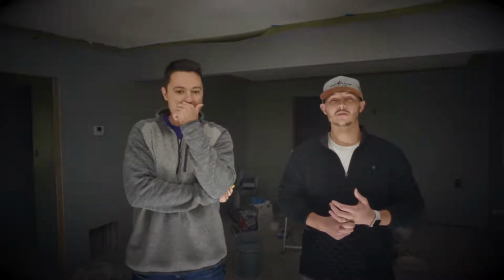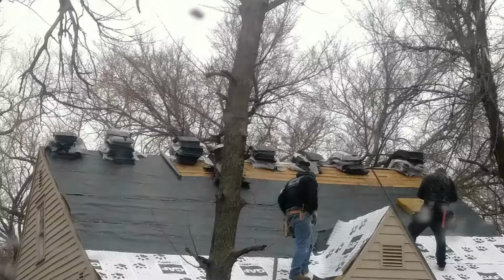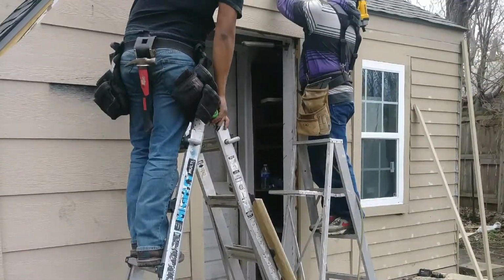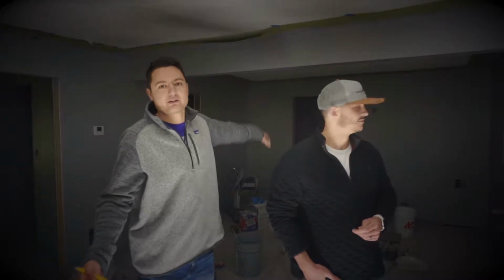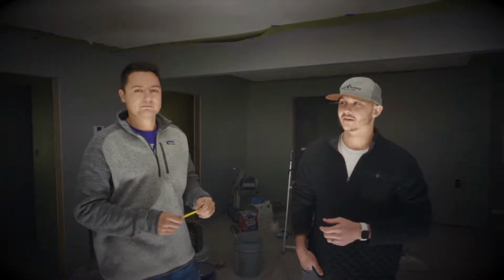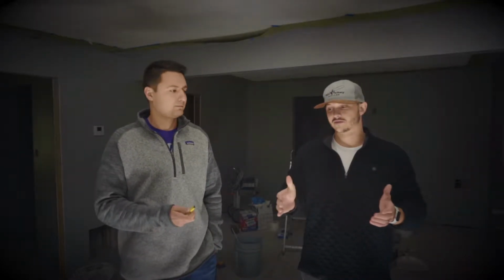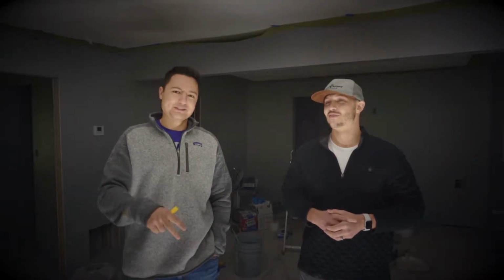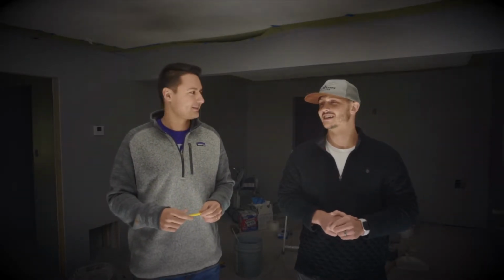Major Update - Drywall and Paint - Vlog 007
Our latest update where we recap our journey and discuss the latest house progress.